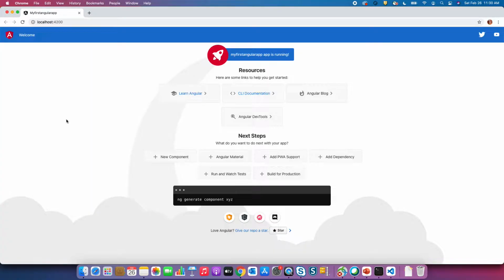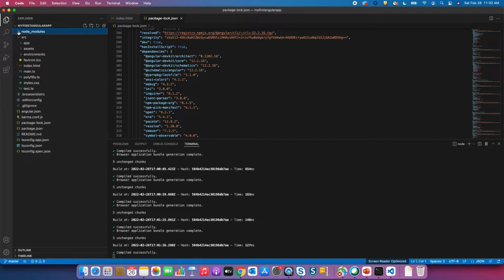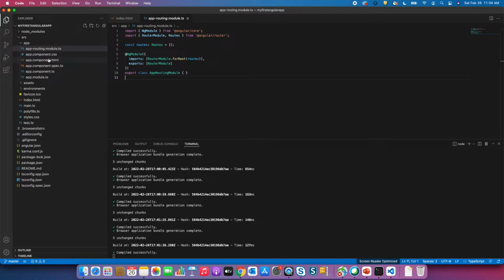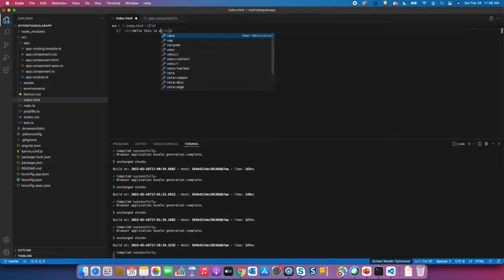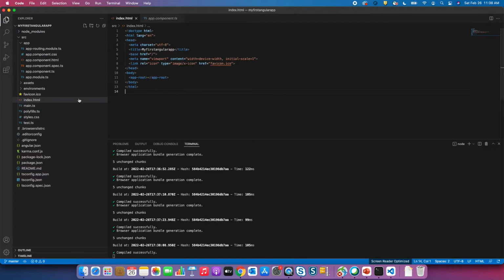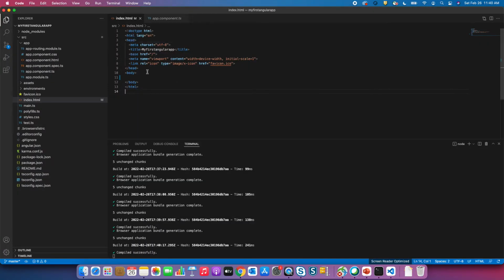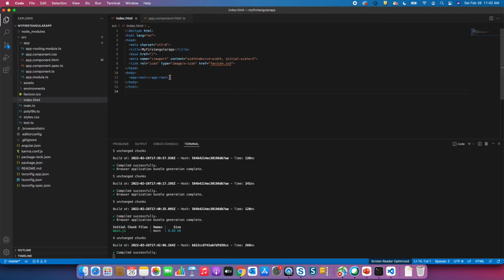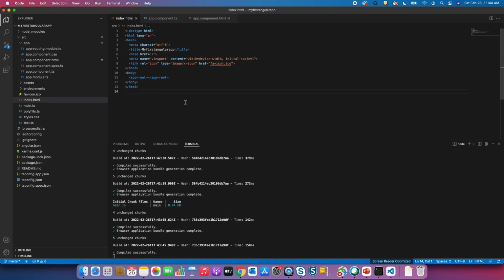Angular Basic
Angular Basic for beginner.